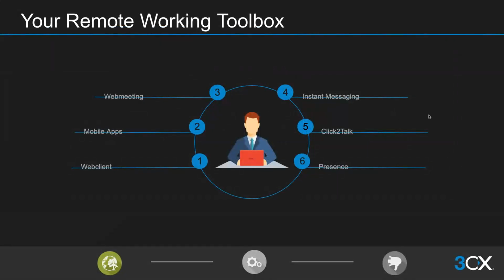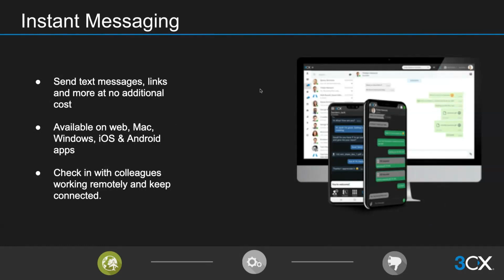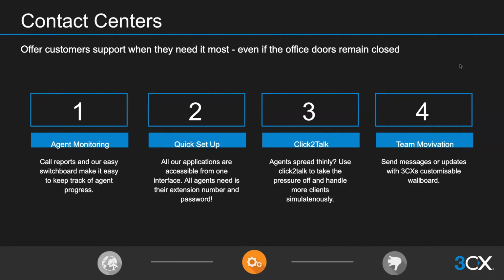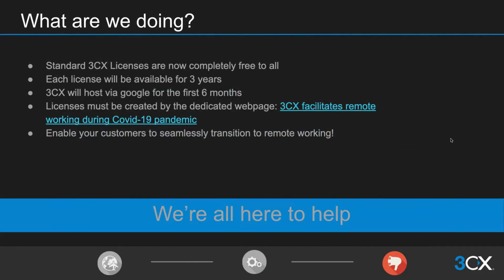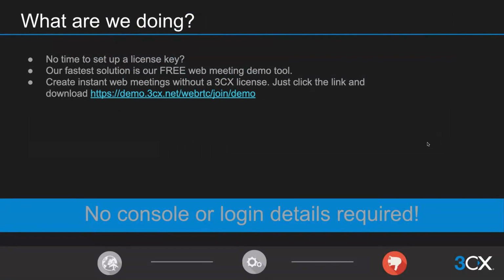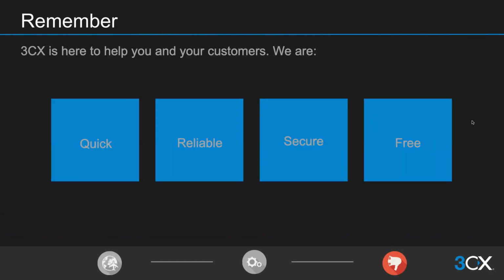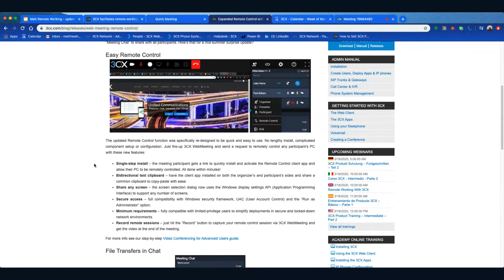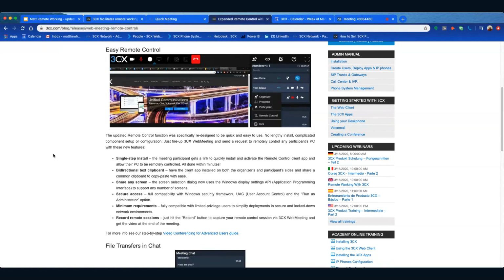Remote Working With 3CX: Informational Webinar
As the need for remote working continues to grow, we teamed up with 3CX to explain just how easy it can be to set up your workforce remotely.

Join us as we give you a quick rundown of how 3CX can work in just about any situation!

VoIP Supply has everything you need for VoIP!